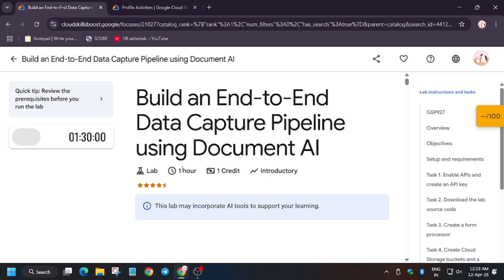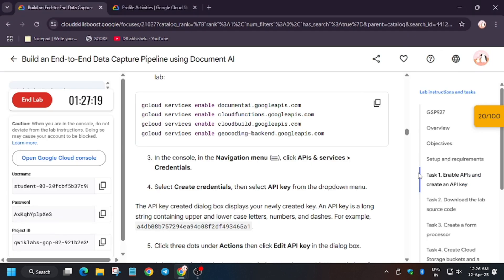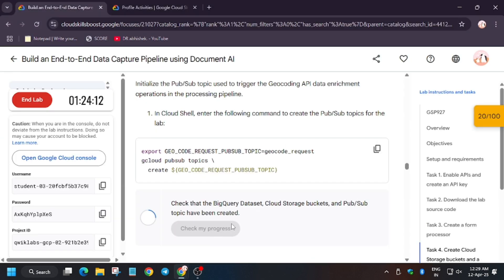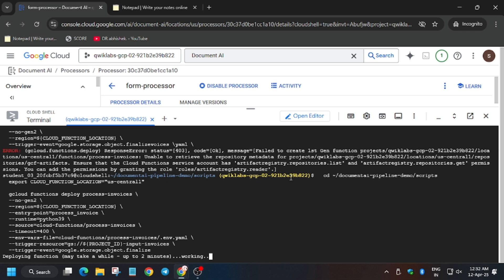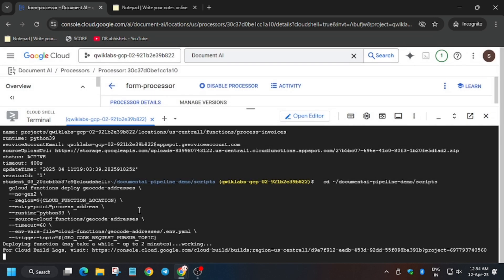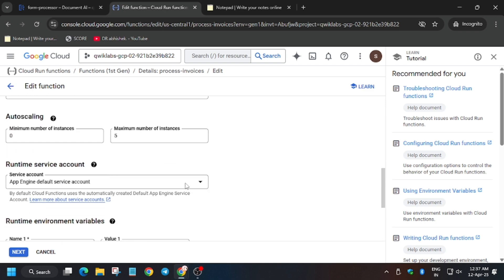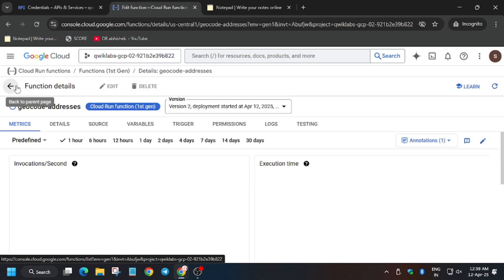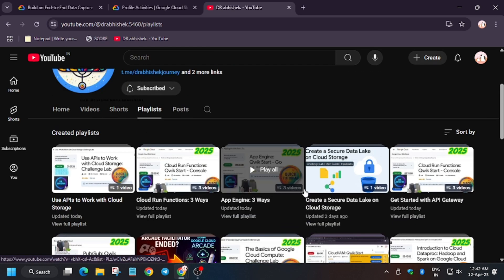Build an End-to-End Data Capture Pipeline using Document AI | GSP927 | STEP BY STEP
In this video I will guide you how to :-
 Enable the Document AI API.
Deploy Cloud Run functions that use the Document AI,
BigQuery, Cloud Storage, and Pub/Sub APIs.

qwiklabs
arcade facilitator